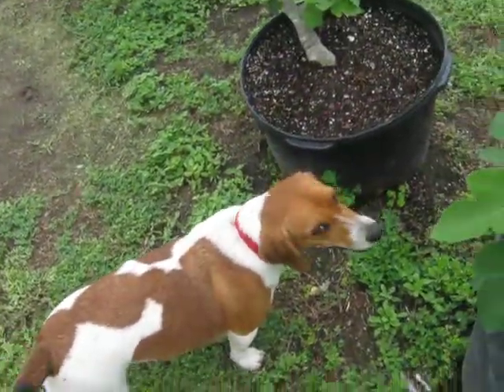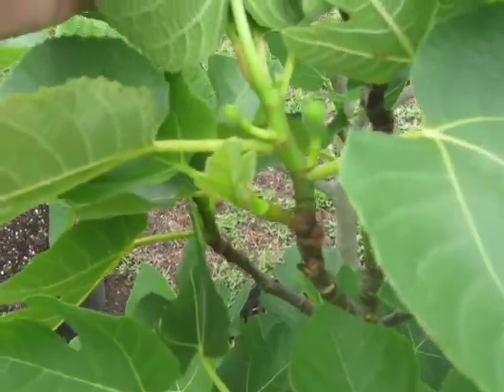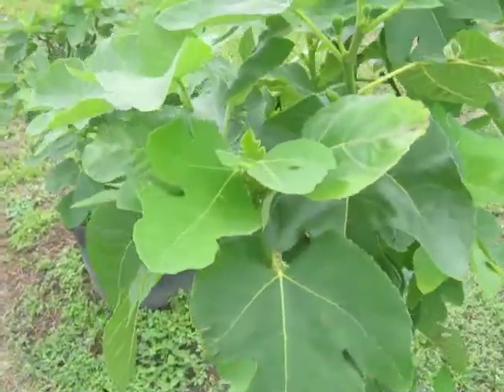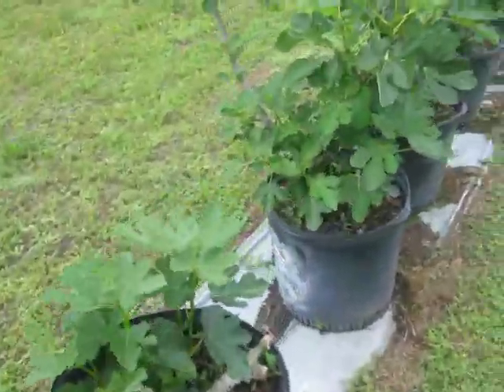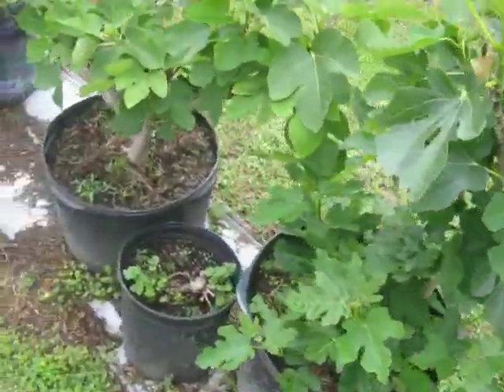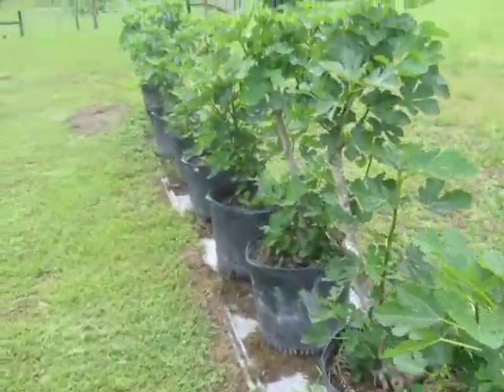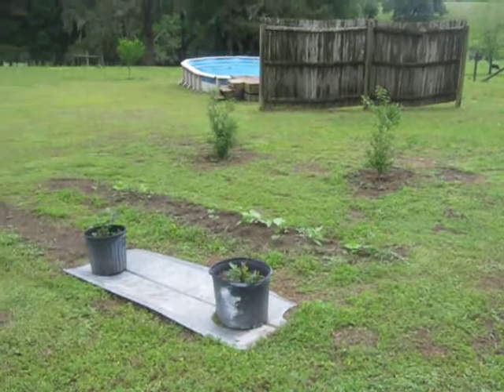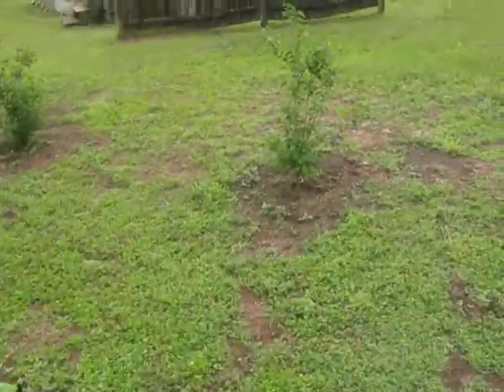Growing Brown Turkey and Green Ischia figs in containers 4-18-21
Fig Trees starting to get baby figs